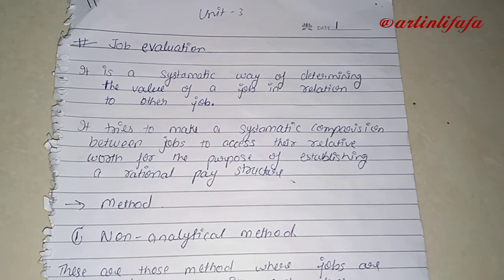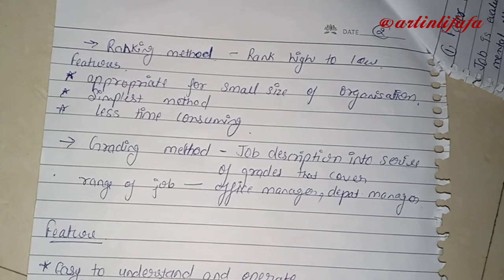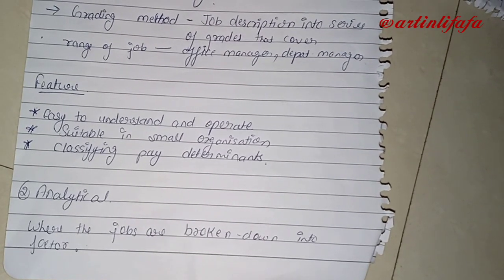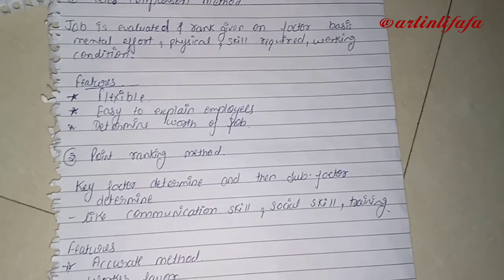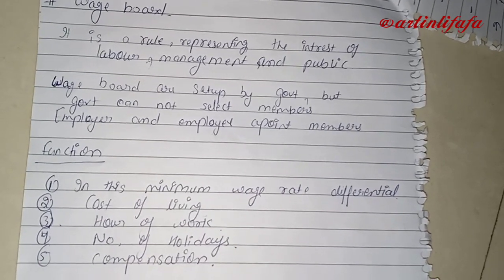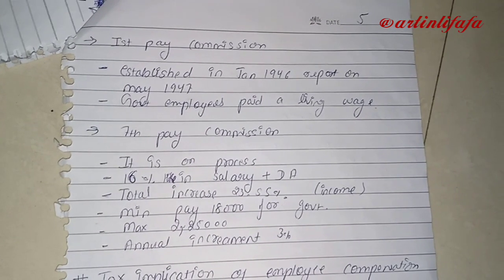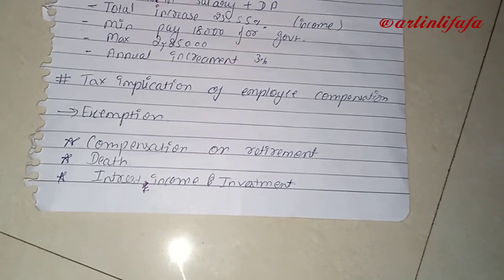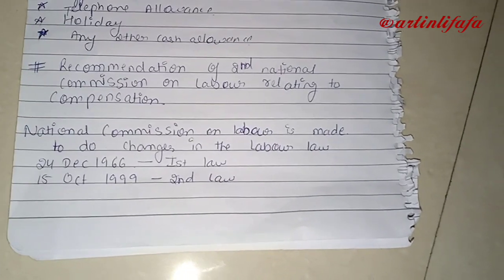Compensation Mangement (Unit-3) MBA (HR)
Hey guys...

Notes for mba
Notes for compensation Mangement
HR notes for compensation Mangement

For more such stuff follow my